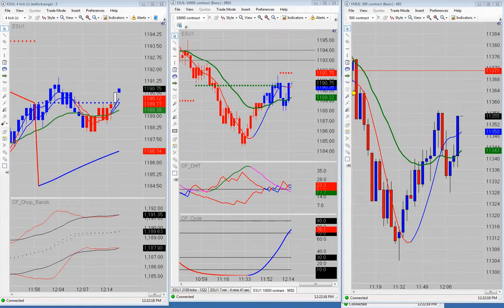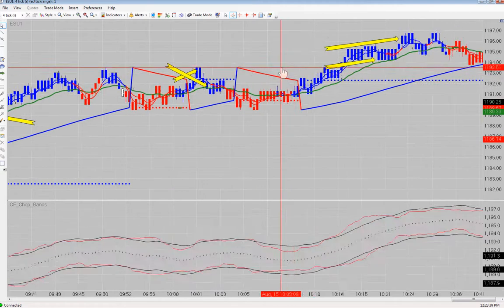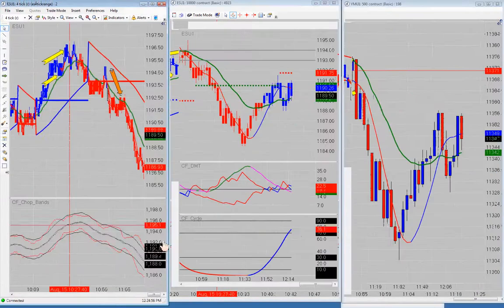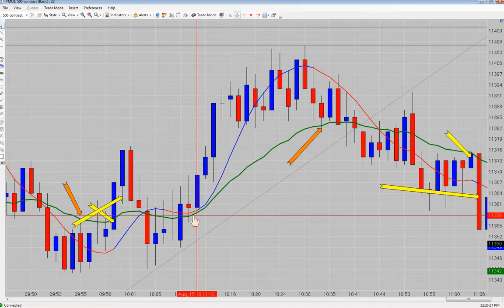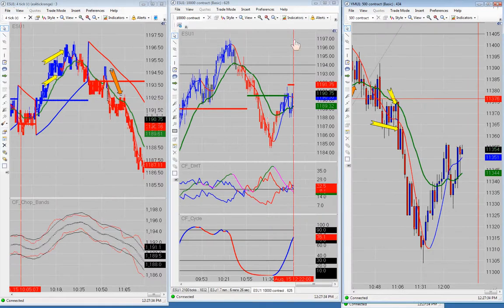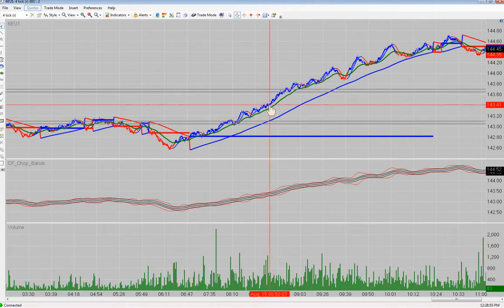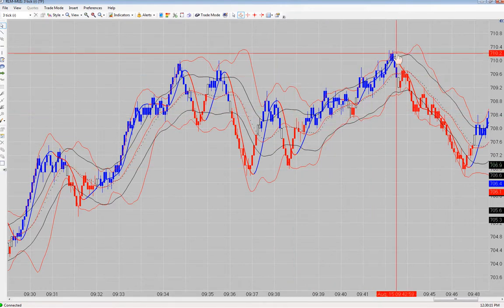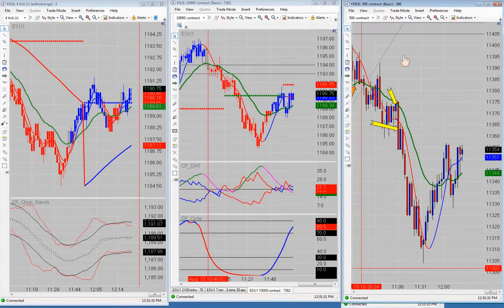8_15_2011 ES and YM trades.. -1 tick on the YM total for the morning session